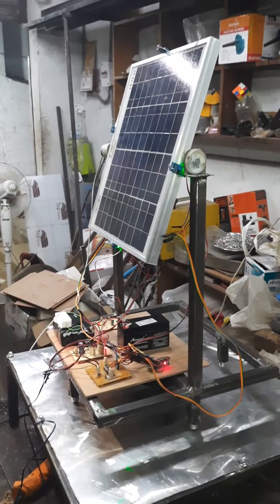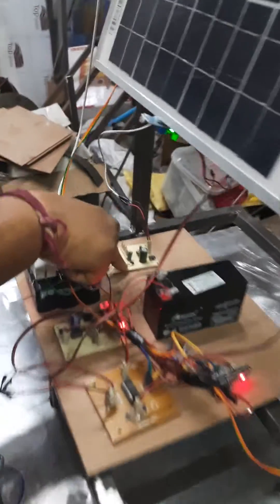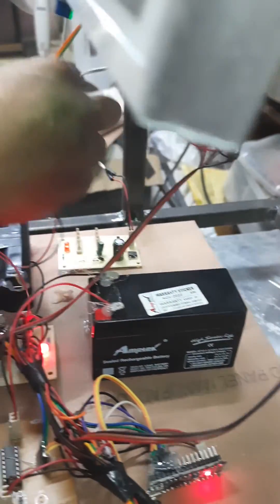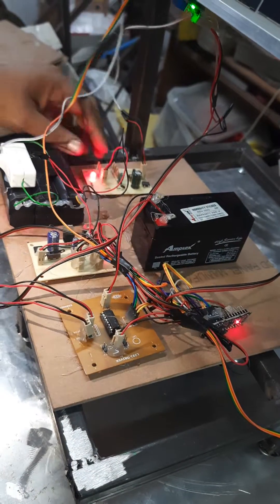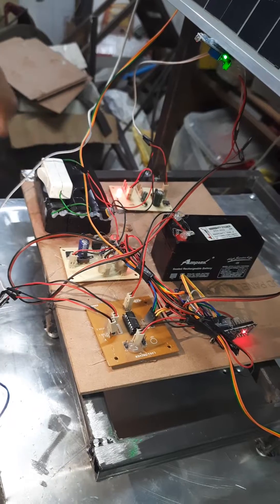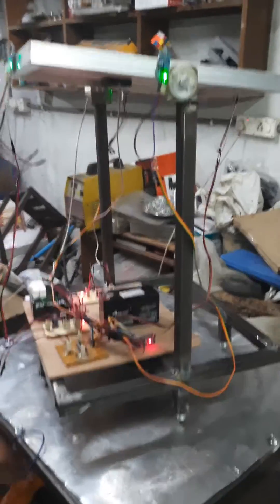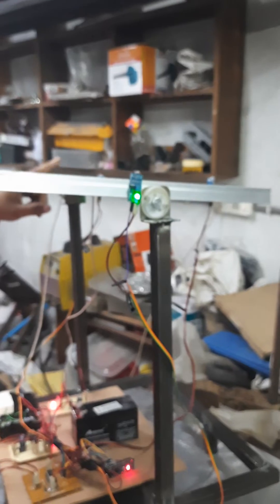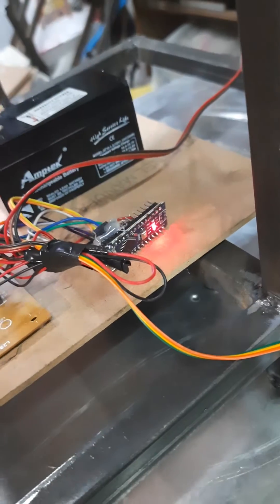Demonstrate about your axis solar tracking system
365 by 12 consultancy services btech mechanical engineering mechanical project project sekari#cse